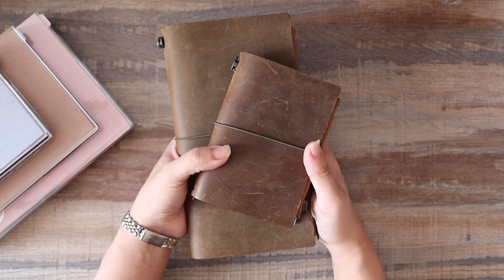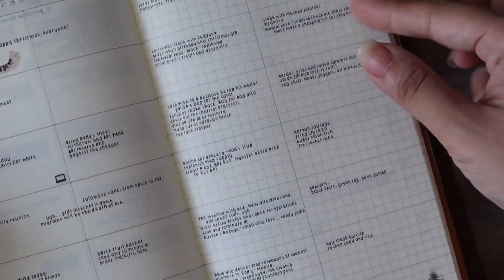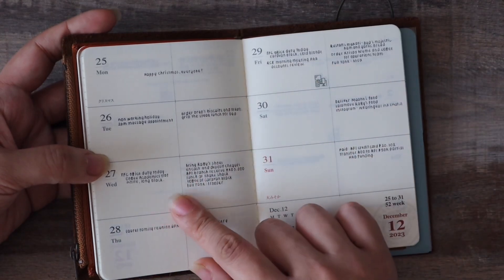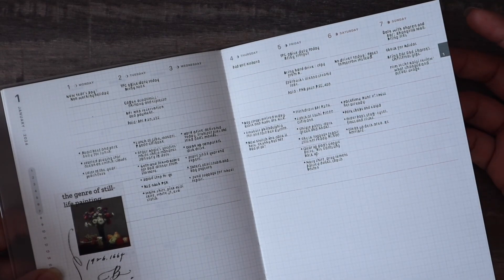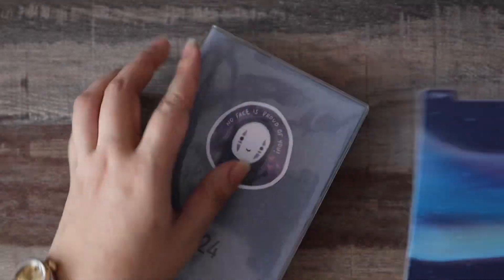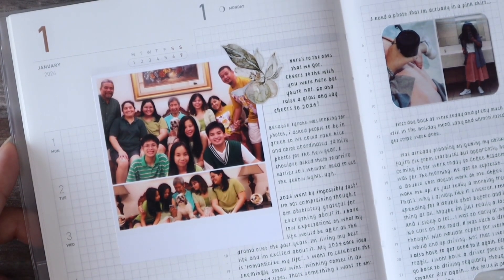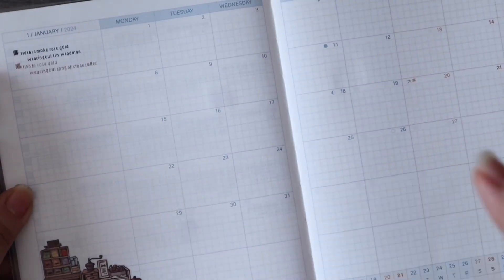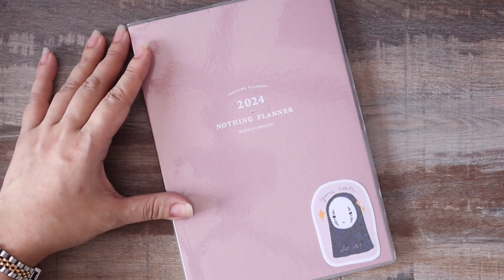2024 Techo Kaigi 2.0// Travelers Notebook, Take A Note & Nothing Planner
This is going to be a long one, grab a drink - coffee, tea or whatever works for you because this extensively goes through all (well, not all because i apparently forgot about the ink swatch book) the systems i will be using for 2024!

Planners:
Travelers Notebook Standard Olive (local retailer PH - Scribe)
Travelers Notebook Passport Olive (local retailer PH - Scribe)
Take A Note B6 (local retailer PH -  Anna / Stationery Cafe.Com)
Take A Note A6 (local retailer PH -  Anna / Stationery Cafe.Com)
Take A Note A5 (local retailer PH -  Anna / Stationery Cafe.Com)
Nothing Planner  (local retailer PH -  Anna / Stationery Cafe.Com)

Stickers:
Handmade Paper Crafts by Anyang

MU Lifestyle (transfer rub on stickers)